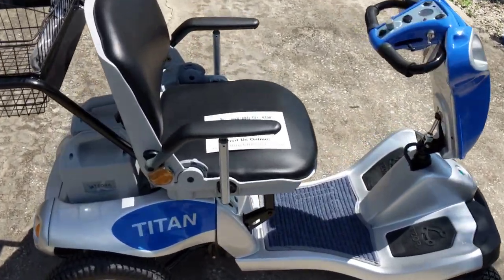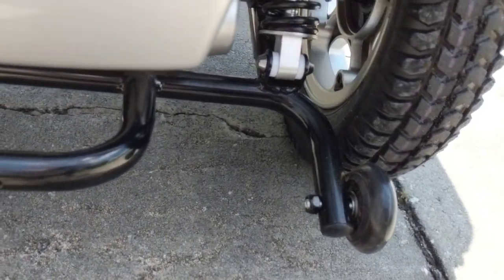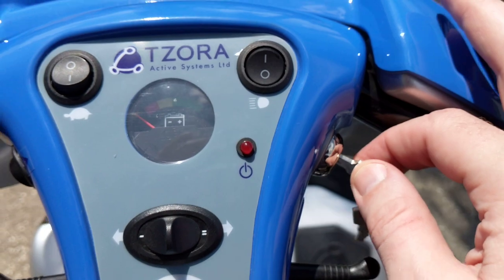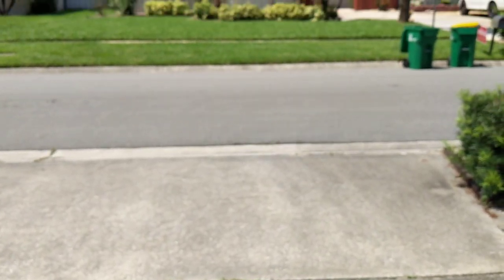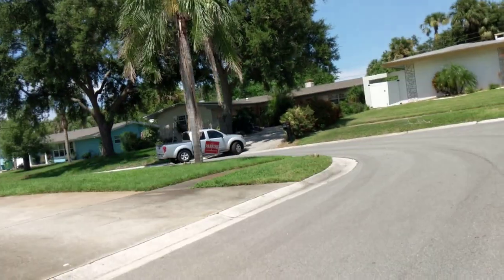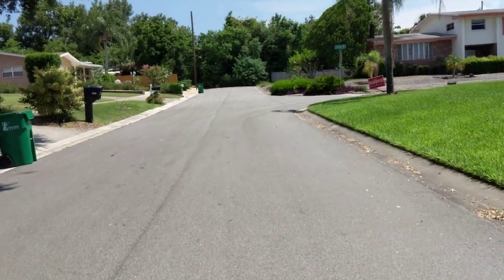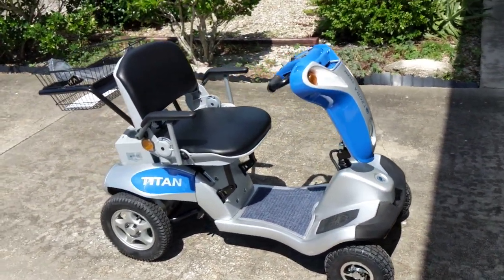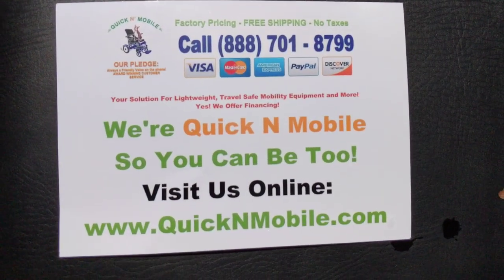Tzora Titan Hummer 4 Wheel Mobility Scooter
This video demonstrates some of the features of the Titan Hummer four-wheel drive portable mobility scooter.